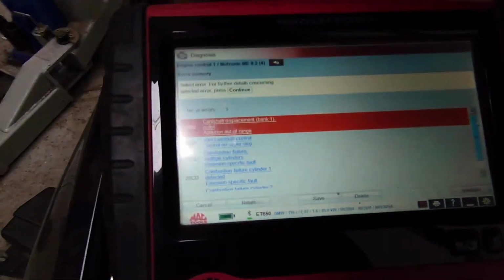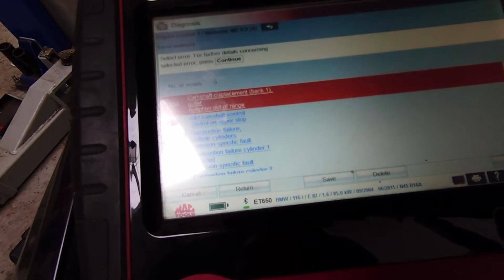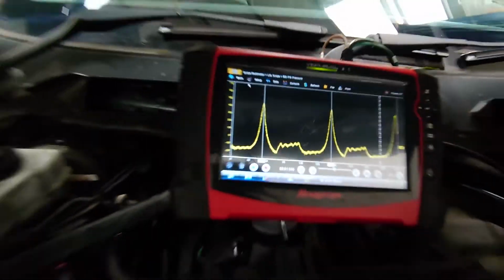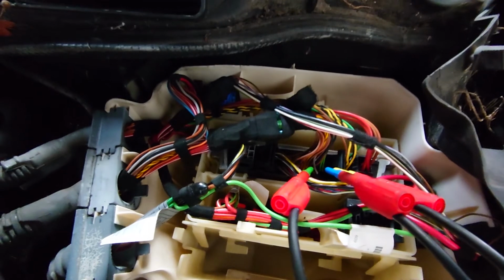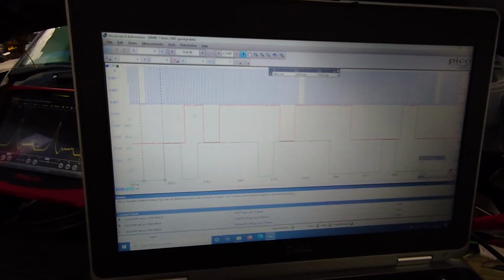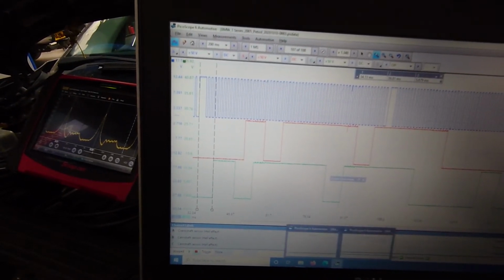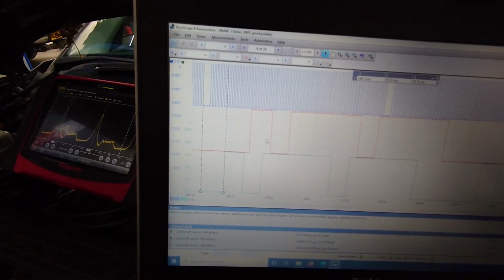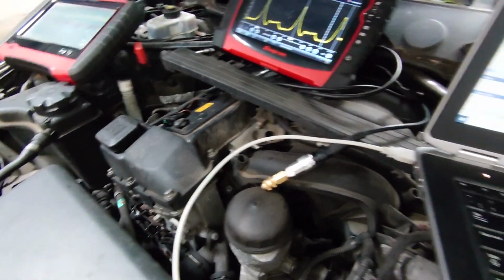BMW 116 timing fault 2A88 and 2A83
BMW 1 series 116i with a suspected timing chain fault.
2A88 CAMSHAFT DISPLACEMENT OUTLET ADAPTION OUT OF RANGE
2A83 INLET CAMSHAFT CONTROL ON UPPER STOP
I was asked to perform a cam/crank sync to try and confim this fault, i also performed a in-cyliner pressure test.

Picoscope 4 channel scope

Uni-T multimeter